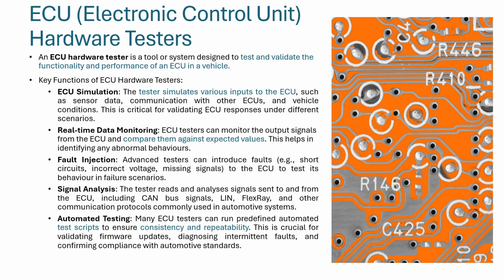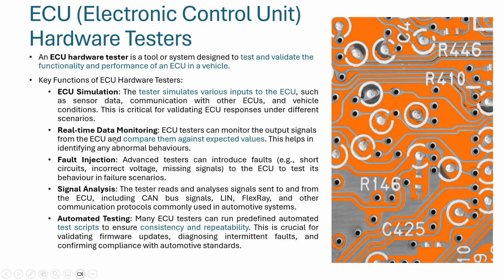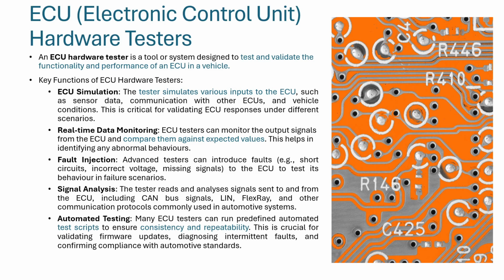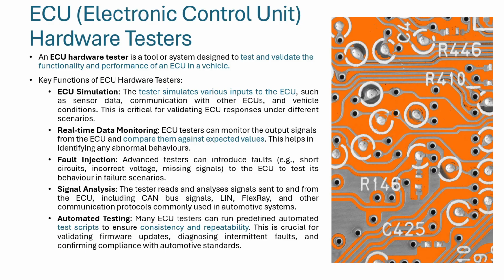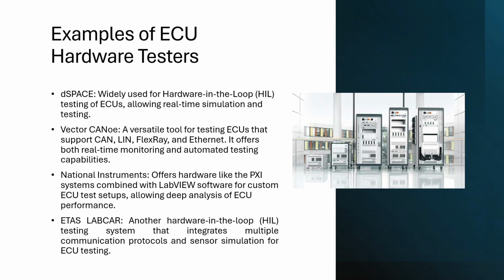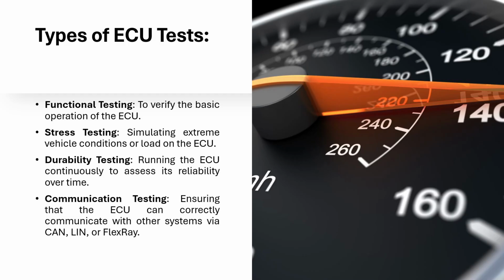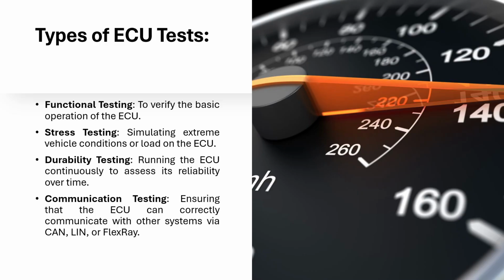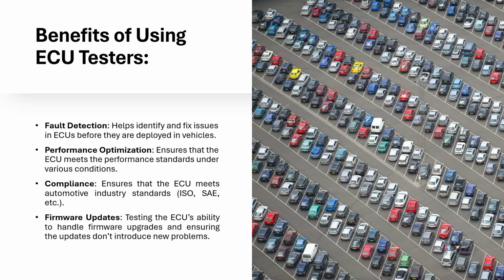ECU Hardware testing